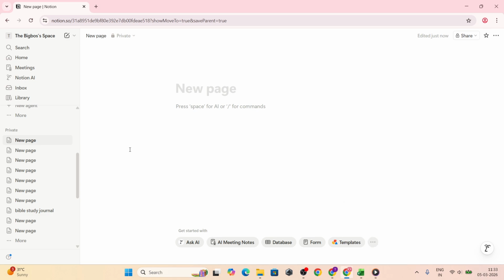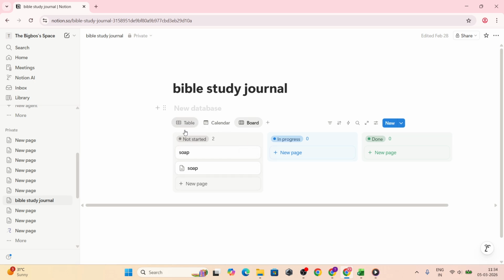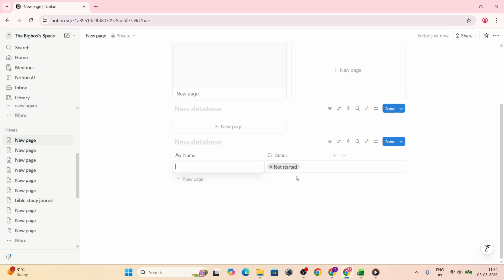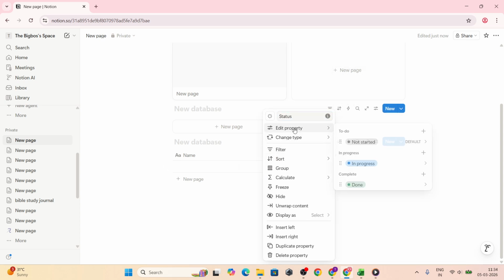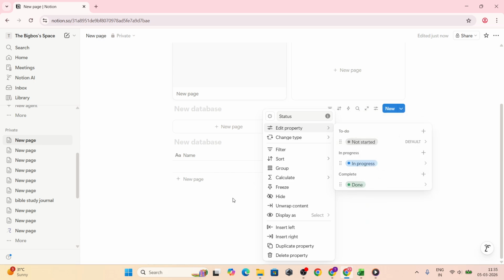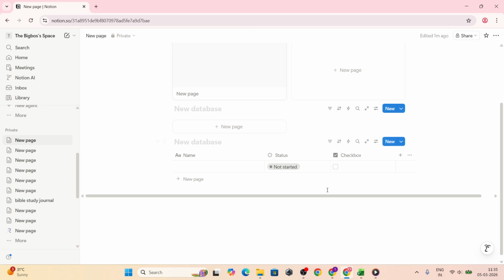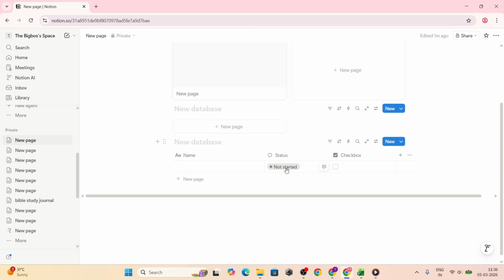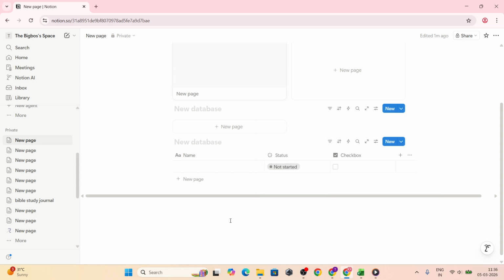How To Use Status Property In Notion (Step By Step)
Learn how to use the Status Property in Notion to organize your database and improve your project management workflow. This Notion tutorial covers everything from basic setup to advanced status groupings for maximum productivity.